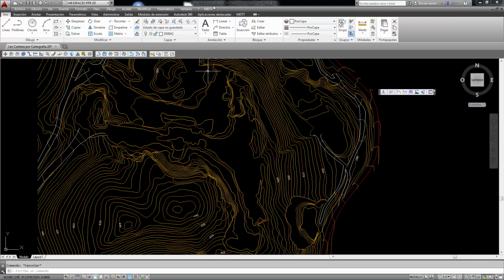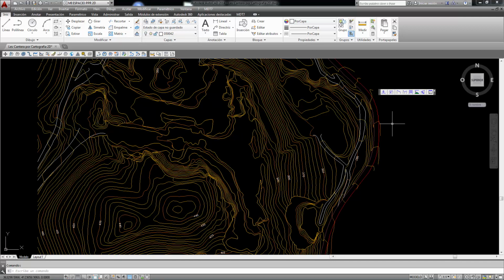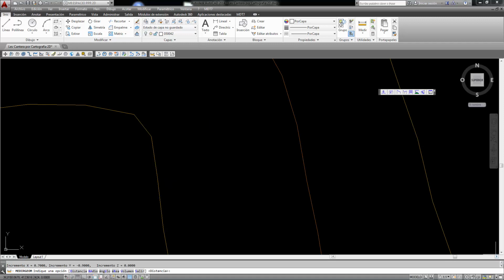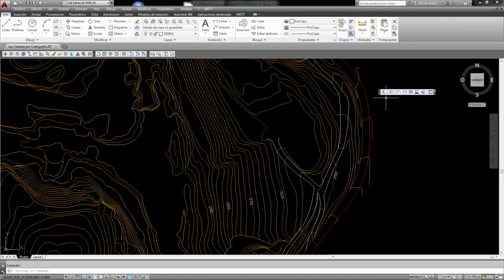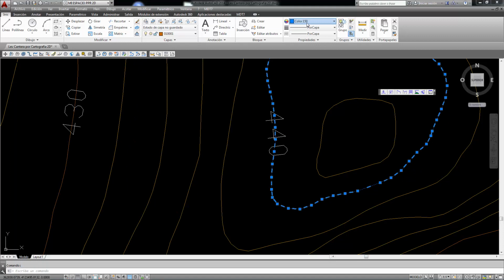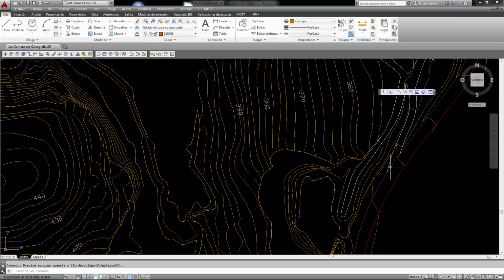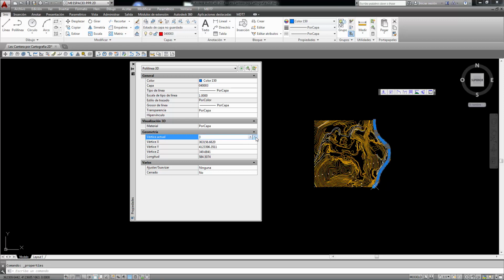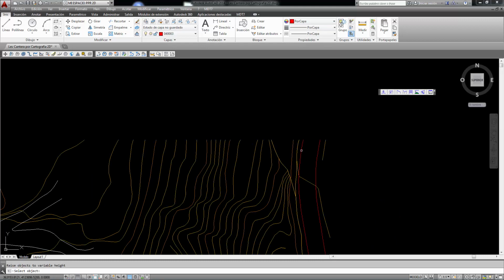MDT7.5: Unit 4.4 Definition of breaklines IIIA